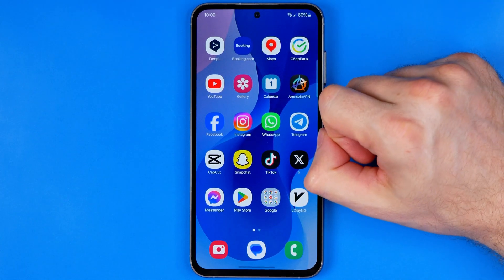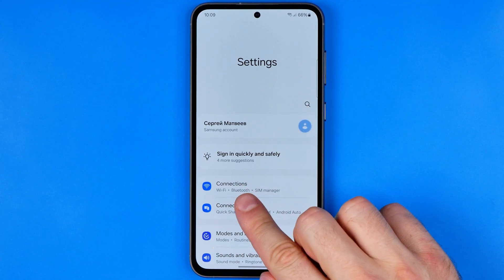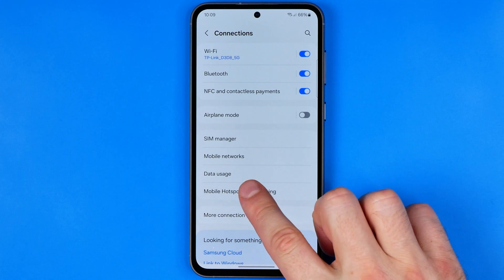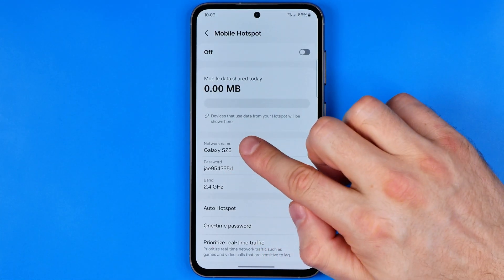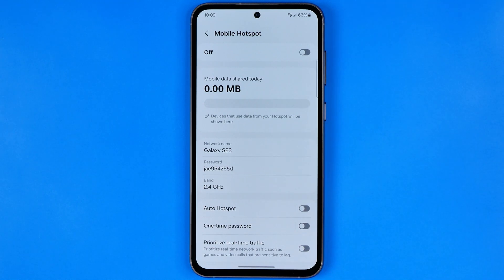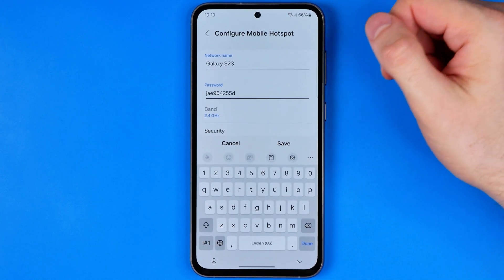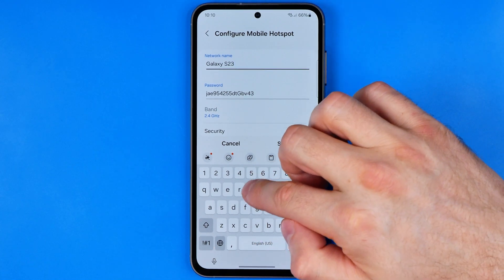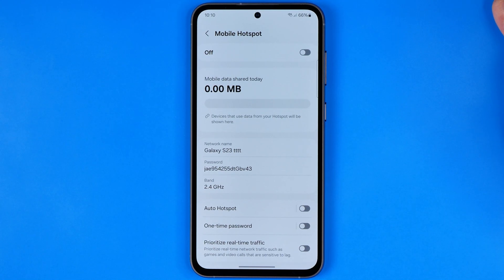How to Change Hotspot Password on Android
Here's how to change hotspot password on android!